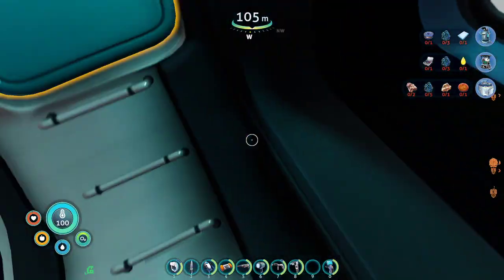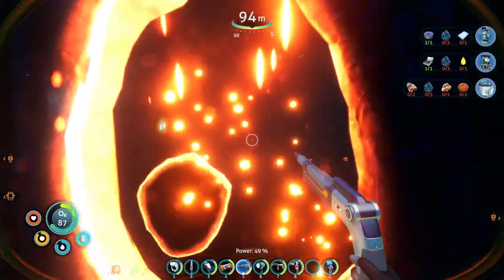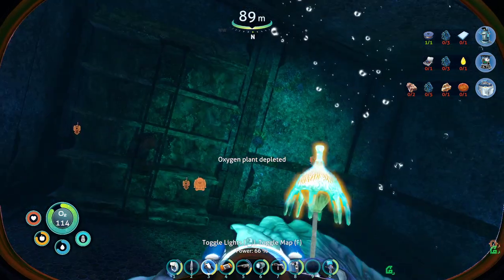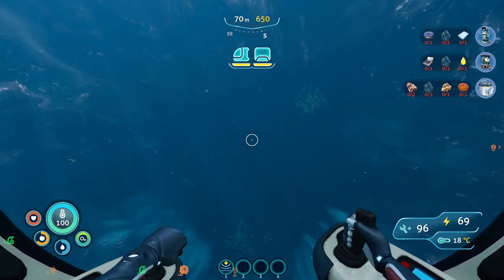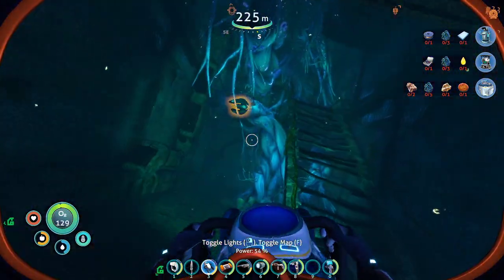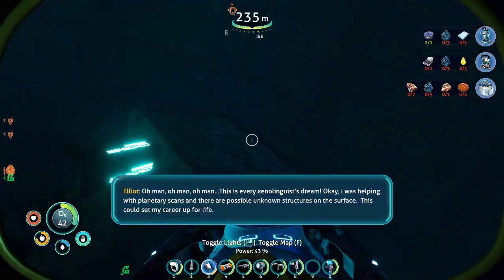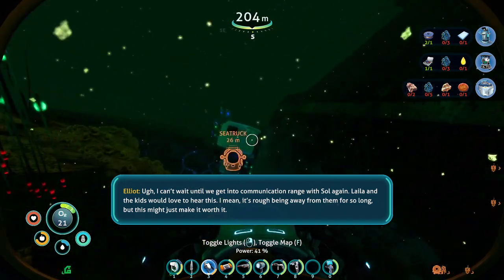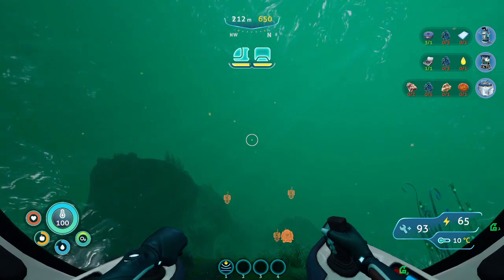Ran and Doc play Subnautica Below Zero! | Episode 12 | Looooooore!